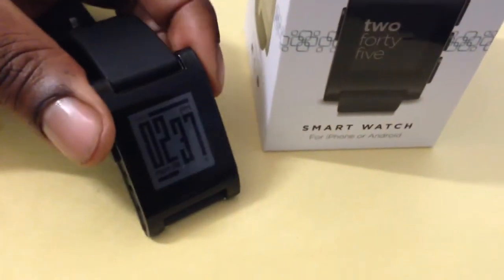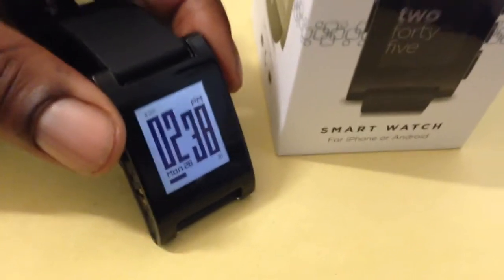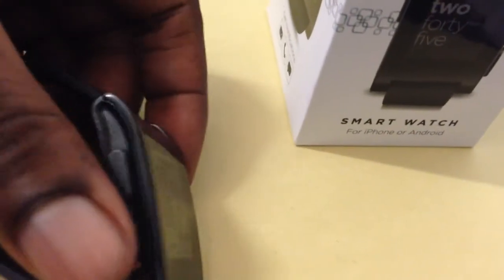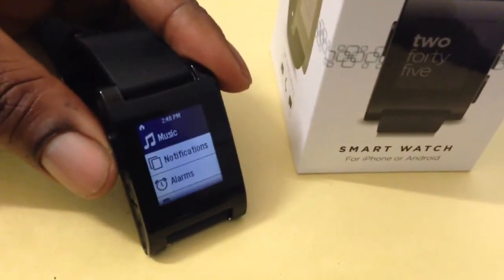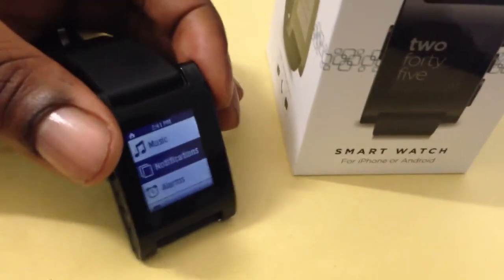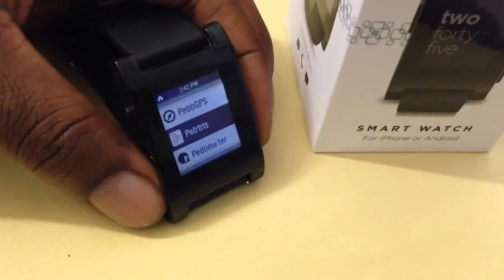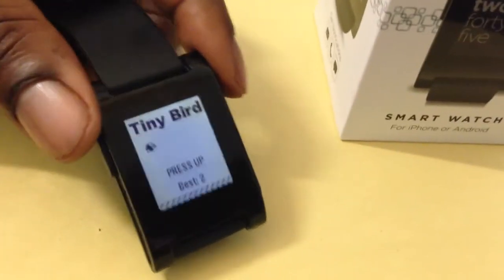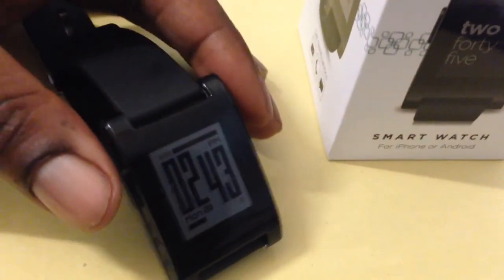Pebble Smart Watch Should I Buy One ? (review)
I review the Pebble Smart Watch For iOS and Android , Should You Get One ?